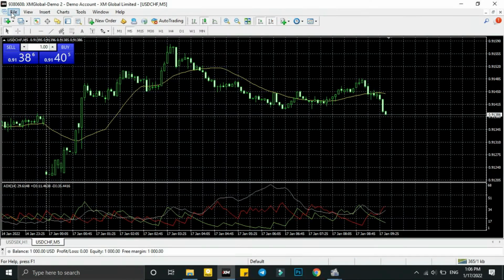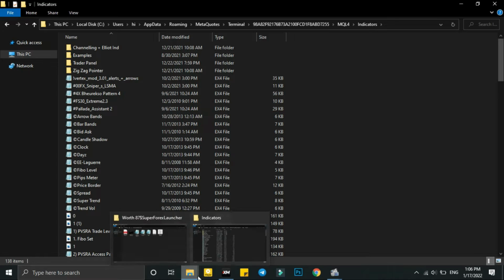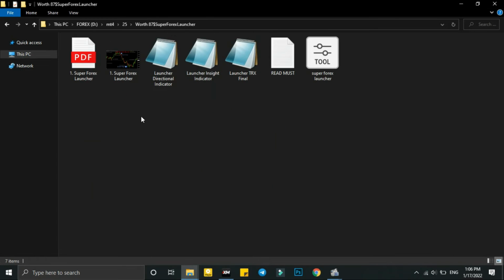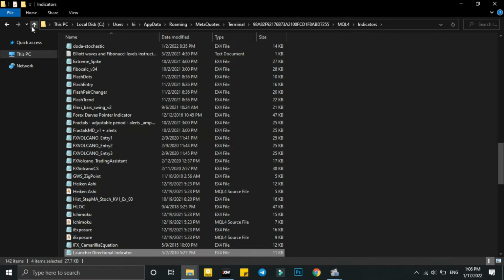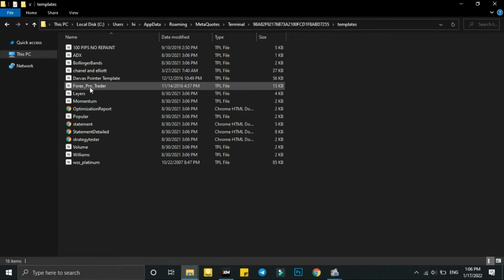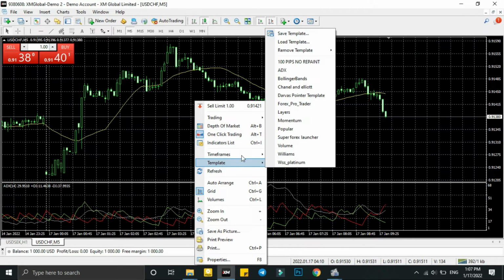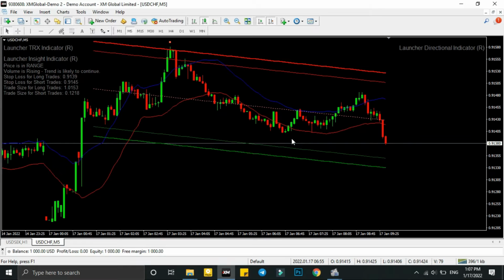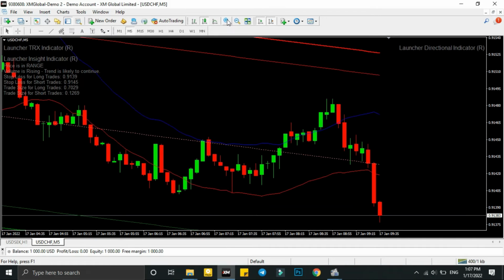Best Forex Binary Indicator Trading System Mt4 Strategy No Repaint Profitable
Introduction

Welcome and thank you for investing in yourself and in the Super Forex Launcher strategy. You have made a very wise decision and about to unveil a powerful and consistent trading system. In the next chapters you will learn how to trade the Super Forex Launcher system and how to use it to generate money in the Forex and other markets. First, several issues needs to be addressed and you MUST have the right mindset going into any new system. Money Management Do not risk more than 1-2% of your equity on any single trade. This is a standard trading principle that should be implemented in any trading system you trade, and its purpose is to limit drawdown as much as possible and make sure you don't go into too much risk and limit your drawdown. The Insight indicator automatically tells you the optimal trade size in any time. Please do not deviate from this values, at least until you have reach a certain level of experience. The System In the next chapters you will learn the system we use to generate trading signals consistently and profitably. Do not deviate from this system under any circumstances – this can lead to losses! Stick to the system and you will win in the long-term. The real question is… do you have the resolve and discipline to do this?

About the Indicators The Super Forex Launcher is a package of 3 indicators designed to generate leading and consistent trading signals. We will now go through each and every indicator.

The Launcher TRX Indicator is a trading bands based on volatility and volume. It gives you precise support and resistance areas at which price is likely to reverse. On the upper band we will take short trades and at the lower band we will take long trades. This essentially shows you when the market is due for reversal. However, making decision based on this indicator alone is not enough. In fact, it’s dangerous. So you have been warned… using Launcher TRX alone is not enough. You will need to combine with another 2 indicators to make it more reliable

The Launcher Insight indicator is an indicator designed to give you valuable information about the markets – information that is usually hidden from the ordinary trader. The Insight indicator tells you if price is in range or trend, announce any sudden buying or selling pressure, and most importantly: analyzes the volume to give you early signals of trend reversal. Rising volume means that there is a high chance of trend continuation. Lower volume indicates possible trend reversal or range trading. The Insight indicator also shows you the trade size at any point, so you don't need to calculate your risk manually. Now, you have another indicator in Launcher Insight to combine with Launcher TRX. For Long Positions, you will want to see Launcher TRX at the lower band PLUS Launcher Insight with lower volume (which gives further strength to a higher possibility of trend reversal). For Short Positions, you will want to see Launcher TRX at the upper band PLUS Launcher Insight with lower volume (which gives further strength to a higher possibility of trend
reversal)
Launcher Directional The Launcher Directional indicator is a multi- functional trend indicator that is designed to: a. Give you direction of the general trend in a clear way. The lower band is support. The upper band is resistance. This is essentially a channel. If the channel is pointing up, then this is an uptrend. b. Draw exact support and resistance levels on the screen, to achieve a higher win rate for our trades and a greater profitability.